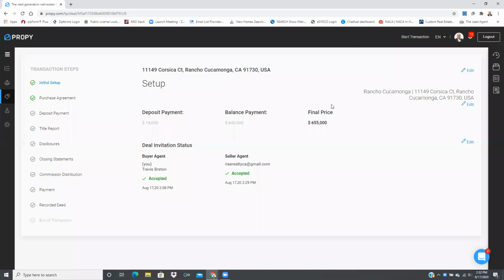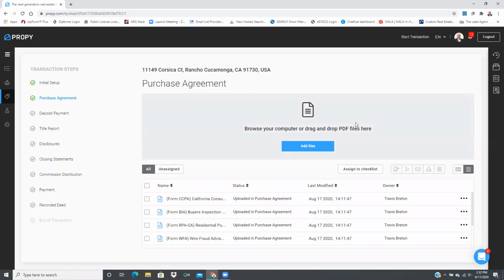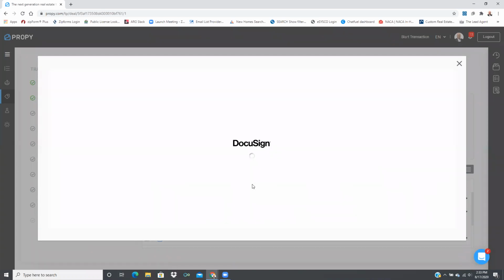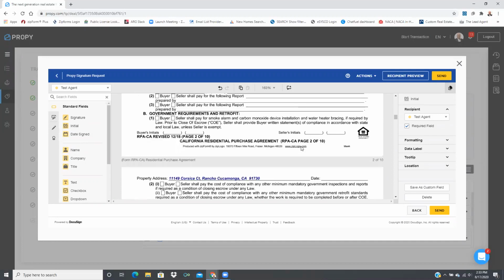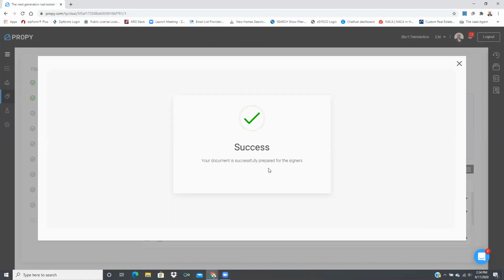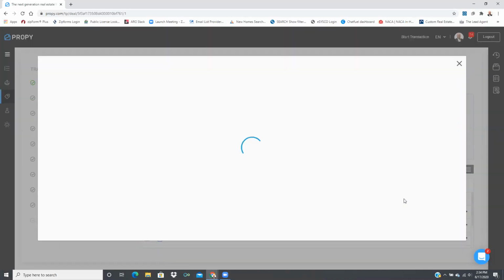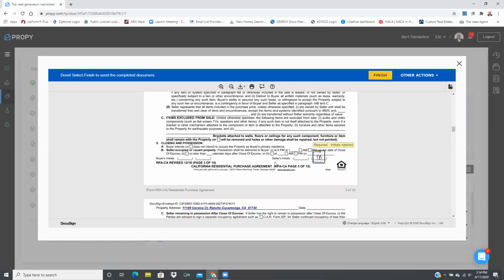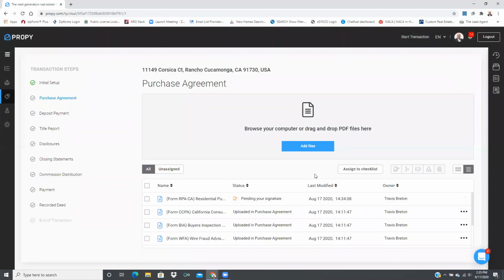Using the Docusign integration with Propy│Rise Realty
Docusign integration with Propy makes signing your real estate transaction documents a snap!

This is an overview of the Docusign integration within the Propy transaction management system. In this training video we will learn how to use the Docusign feature in Propy to sign your documents electronically.

Close transactions fast and easy with cutting-edge transaction management:

Take the stress out of filing paperwork and focus more on closing deals!

The tech you need, the commission you deserve.

Rise Realty
(866) 344-RISE

DRE #01957687

Find out why agents who have moved from the Skyslope transaction coordinator system love the Propy offers management platform. Make the move to Rise Realty and add the Propy transaction management system to your listing presentation to win more listings!

If you're looking at Skyslope vs Dotloop for your transaction coordinator needs, add Propy to your short list of must see demos.